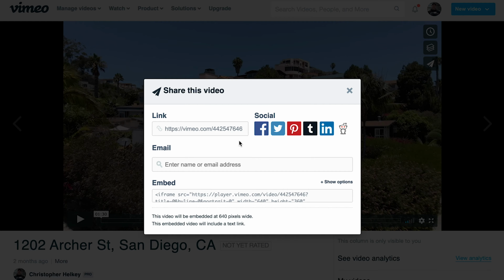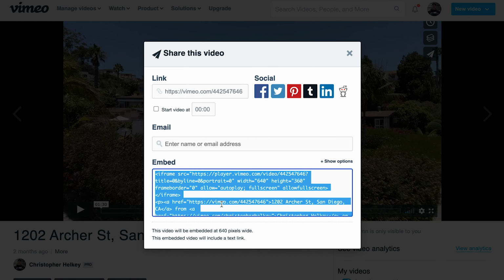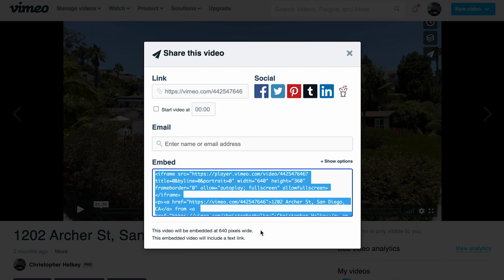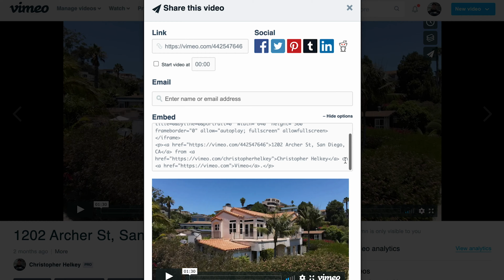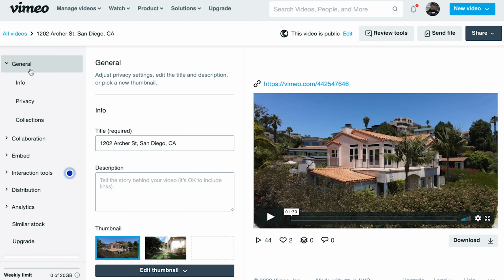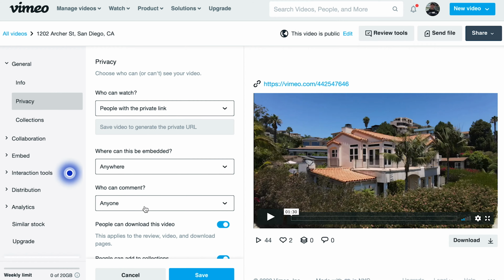How to share and market your real estate listing video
📕 Purchase "The Real Estate Videography Guide" - PDF Digital Download
The Ultimate Resource for the creative and business side of starting a real estate video business.

Here is the best way to get the most value out of your real estate listing video.